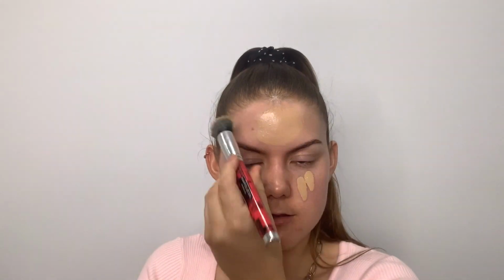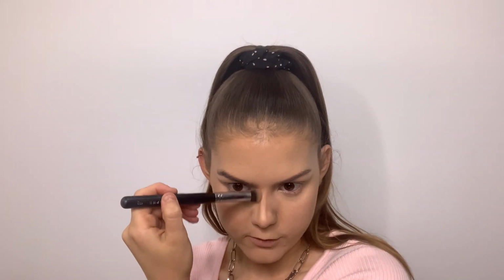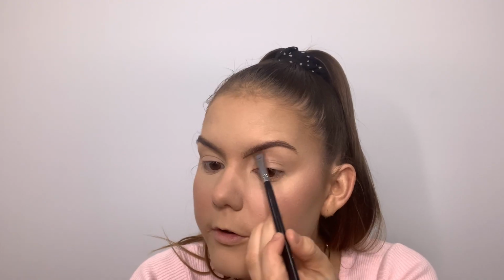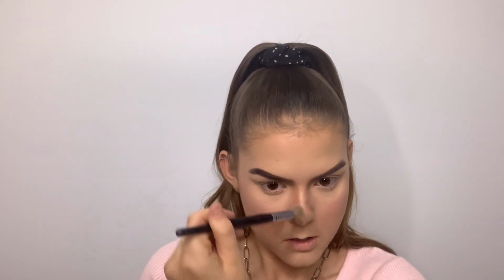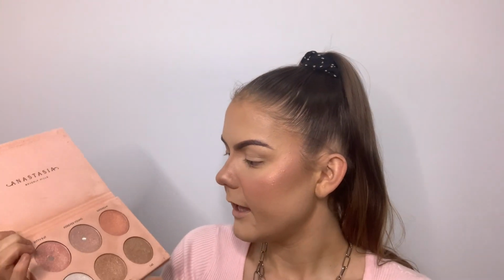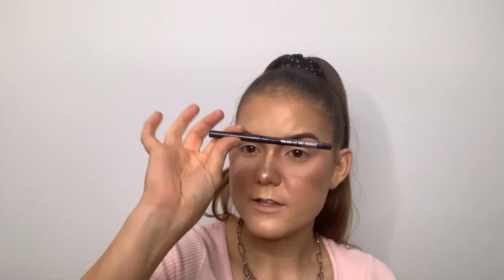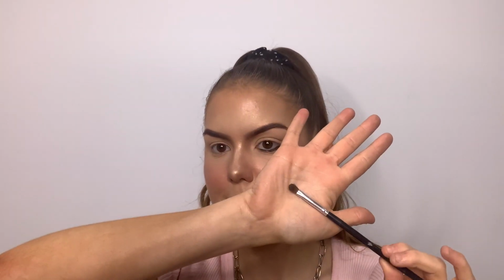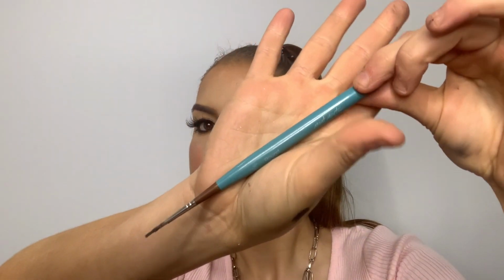HIGHLY REQUESTED- My everyday makeup routine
Sorry that I haven’t been very active on YouTube, I’m finding it super hard to balance work, this and my health so if you’re still here. Much love ❤️